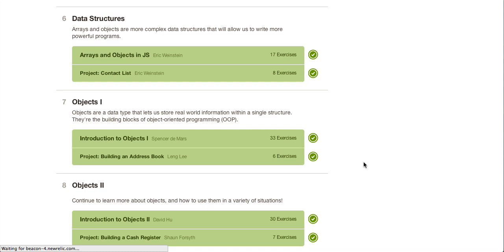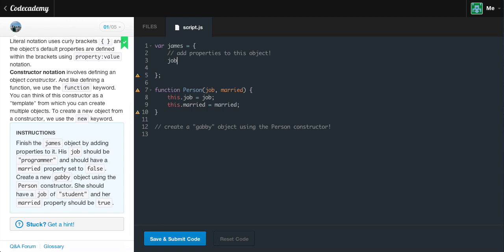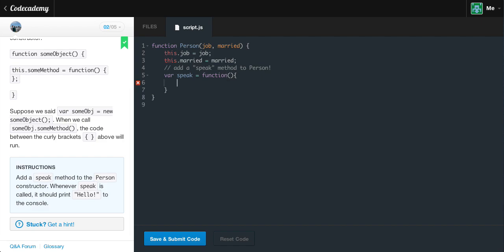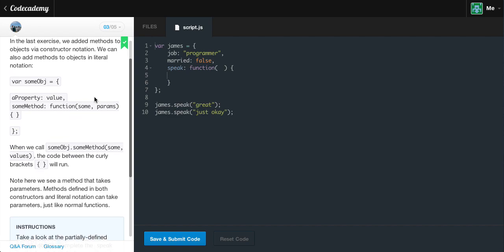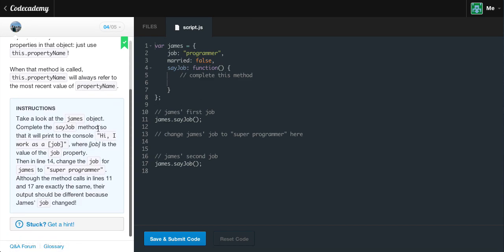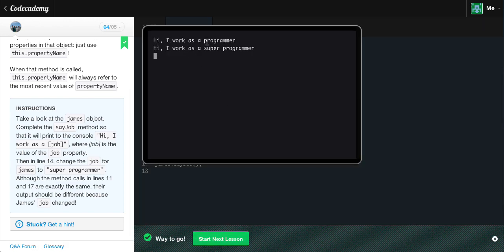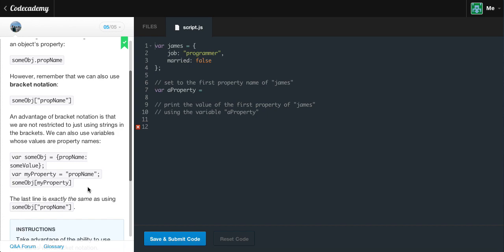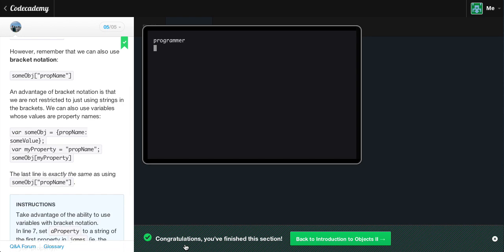Javascript Objects 2 - Review: The story so far : Codecademy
Sorry it took so long to get this out, been extremely busy here lately! In this video we will cover what we have learned so far and prepare for more advanced objects in the upcoming videos. If you have any questions on the last part make sure to leave a comment I will explain it more thoroughly in the comments if needed!